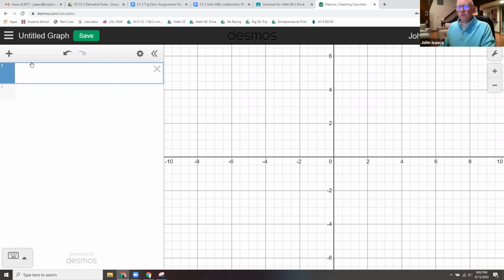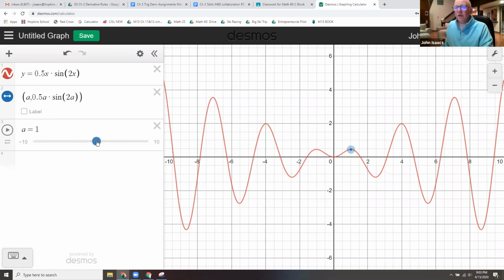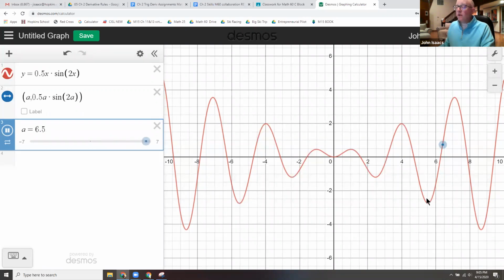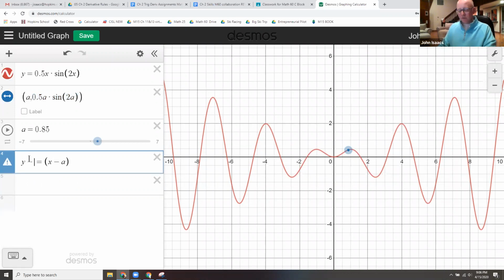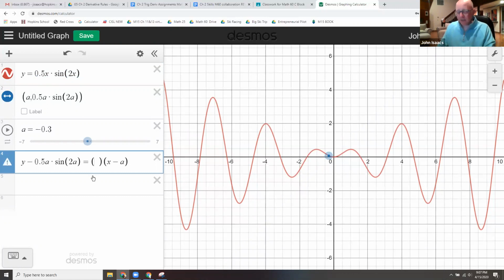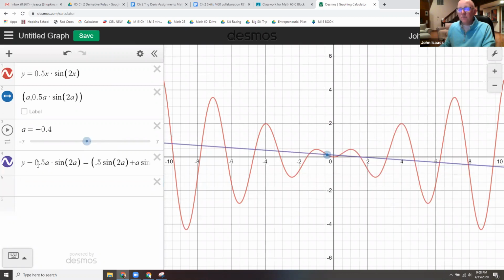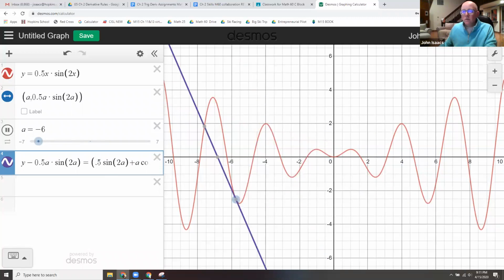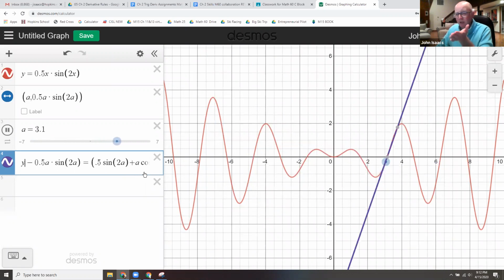Program a moving tangent line in Desmos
Tangent line in AP Calculus